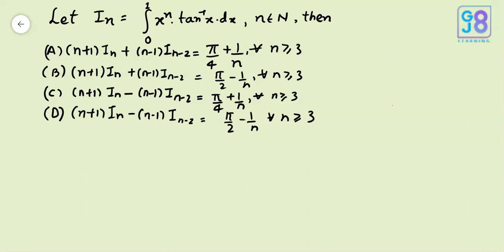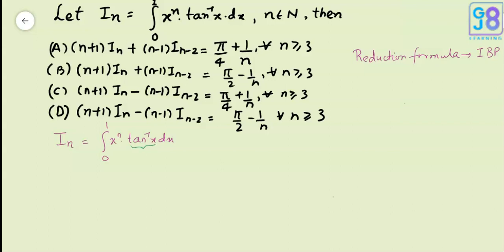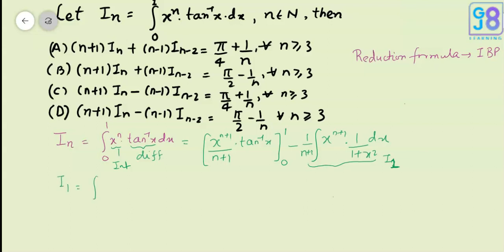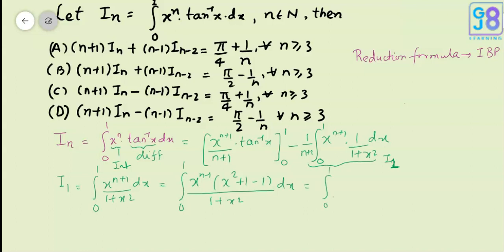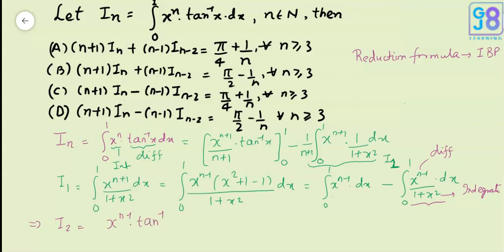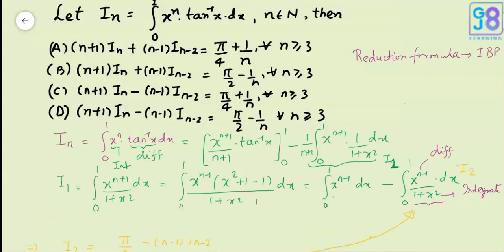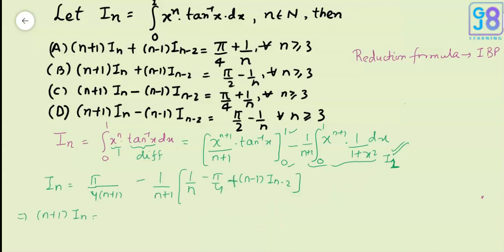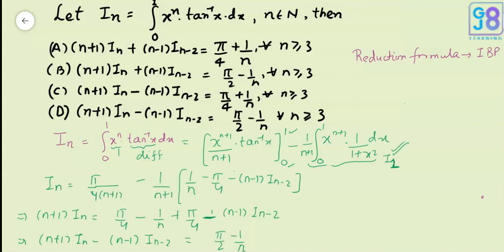Reduction Formula Definite Integration